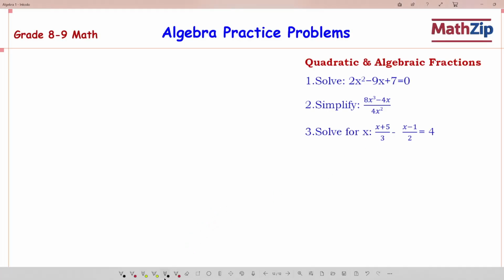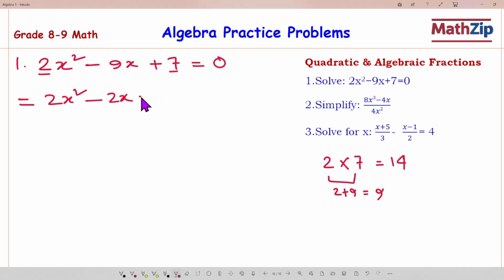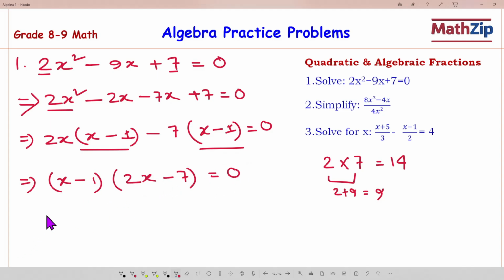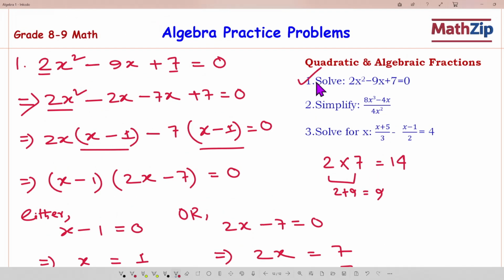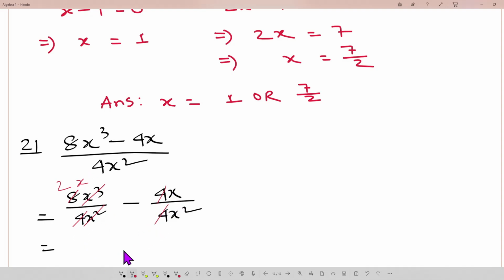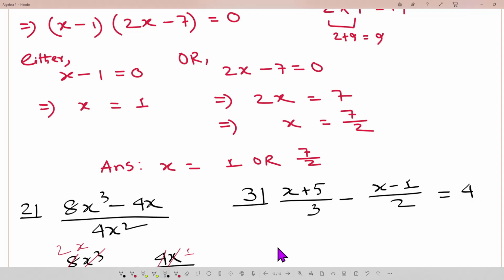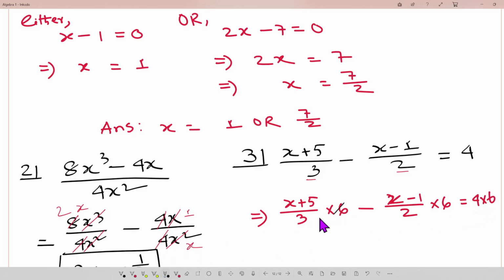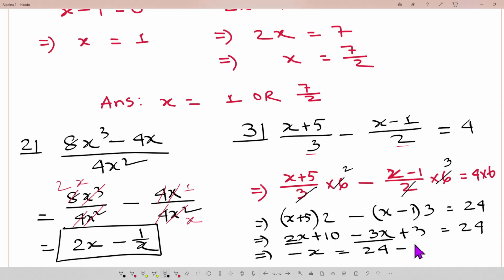Quadratic Equations & Algebraic Fractions | Grade 8–9 Algebra Practice | Mixed International Math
Master Quadratic Equations and Algebraic Fractions with this Grade 8–9 level practice lesson.
In this video, we solve:
✔ Quadratic equation:
✔ Simplifying algebraic expressions
✔ Solving fractional equations step-by-step

This lesson is perfect for:
• IGCSE / GCSE learners
• SAT / ACT math practice
• International students (USA, UK, Canada, Australia)
• Anyone preparing for school exams or competitive math tests

👉 Topics Covered:
• Quadratic formula
• Algebraic fractions
• Simplification techniques
• Linear fractional equations